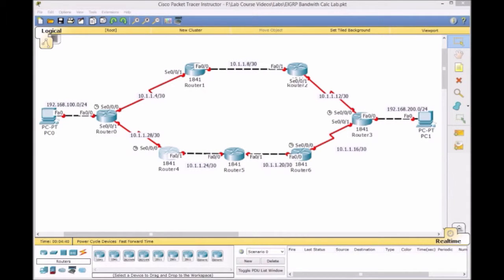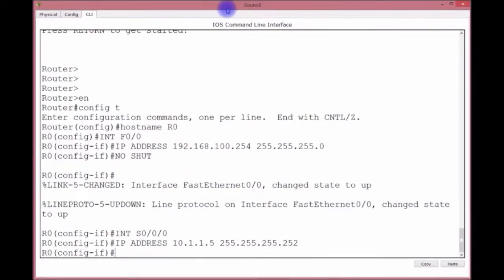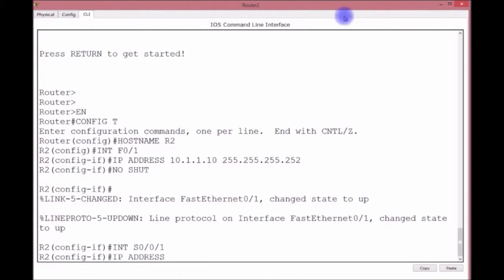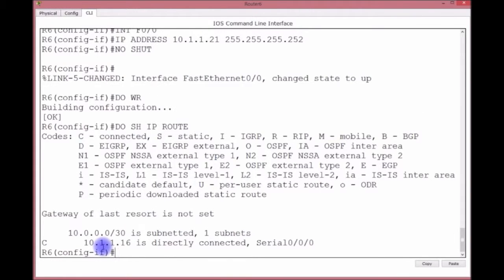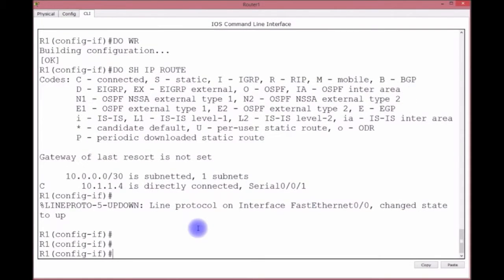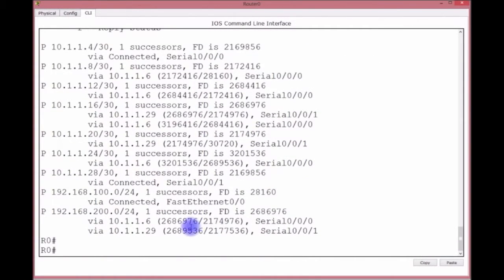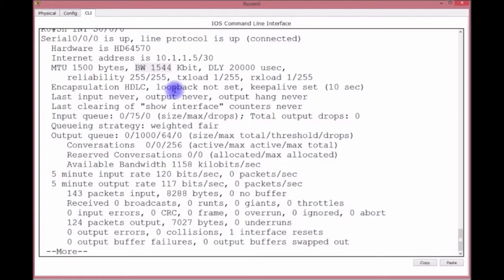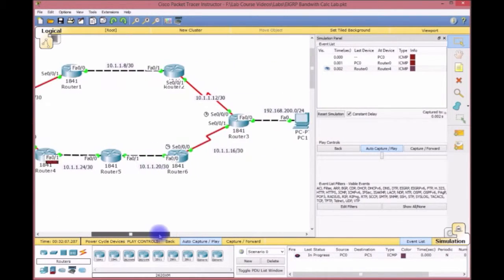Cisco CCNA R/S Labs - Manipulating the bandwidth on EIGRP to control path selection